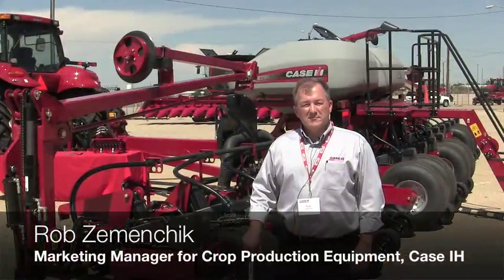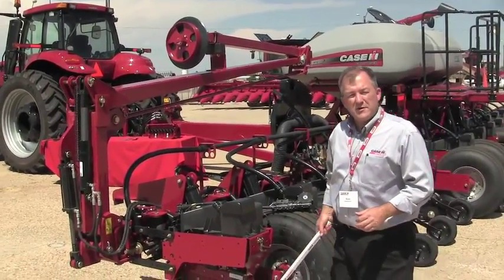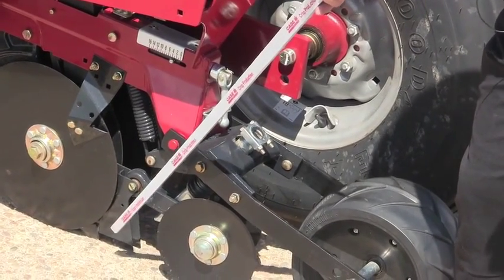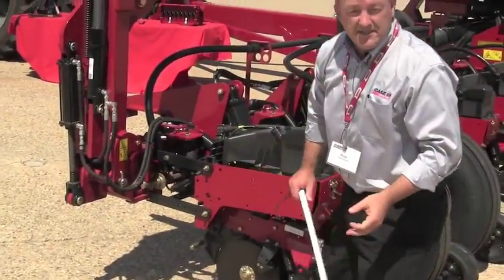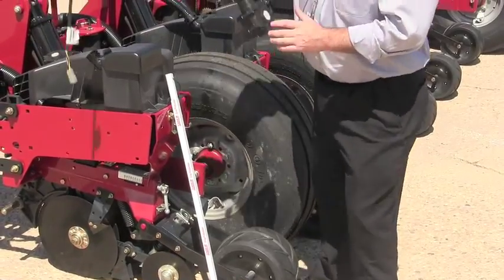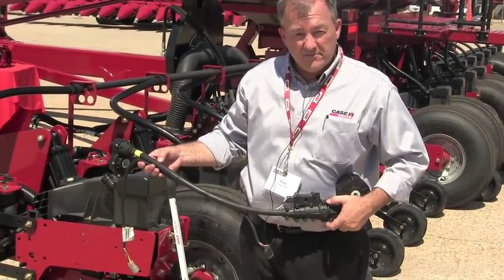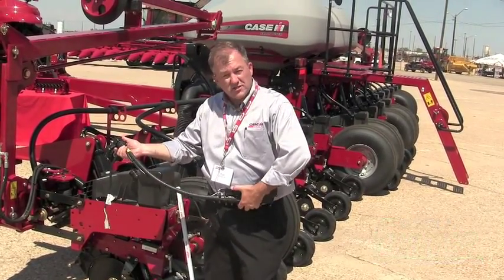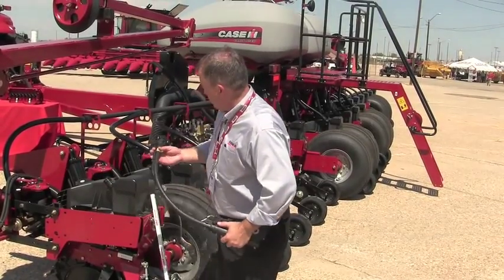Drive System Improvements For New Case IH 5 Series Early Riser Planters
Rob Zemenchik, marketing manager for crop production equipment at Case IH, discusses the new AccuDrive seed meter cable drive system for new 5 Series Case IH Early Riser planters.